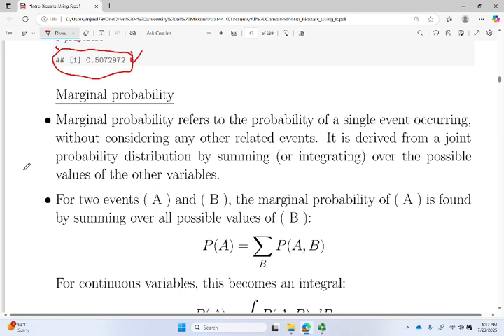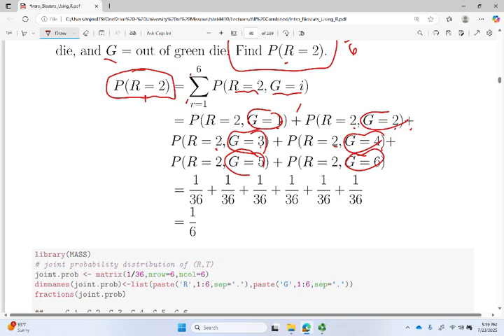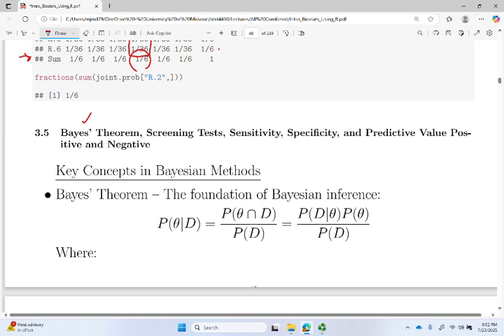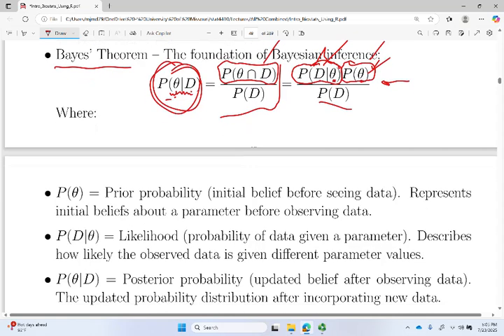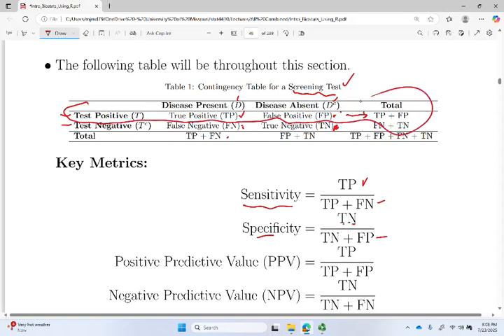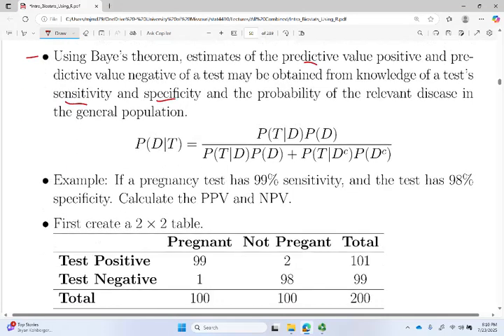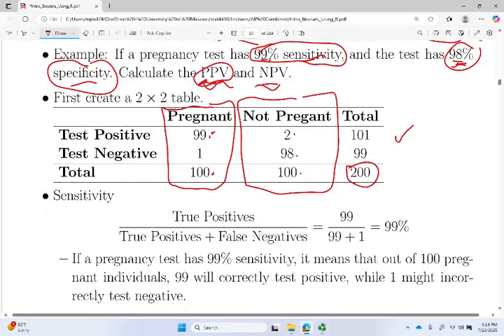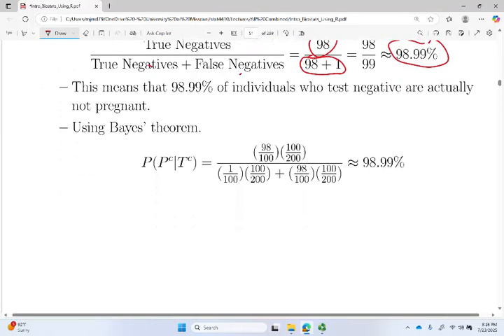[bsr10] Introduction to Biostatistics: Chapter 3 Basic Probability Concepts (part 3/3)